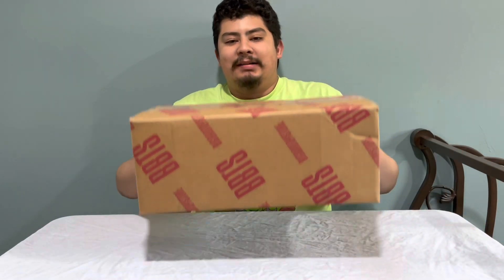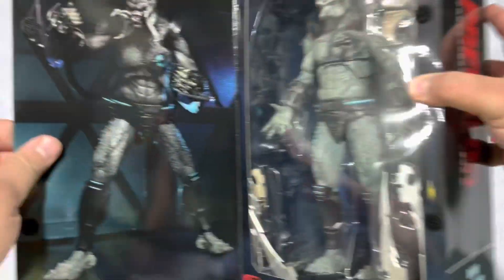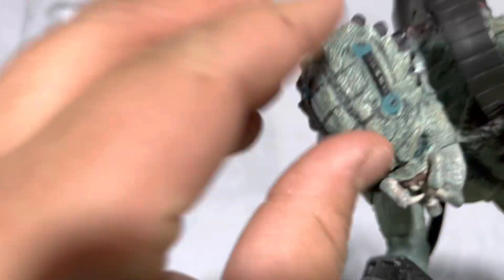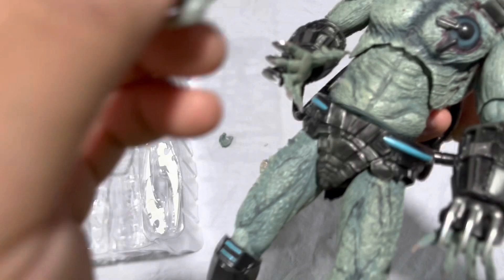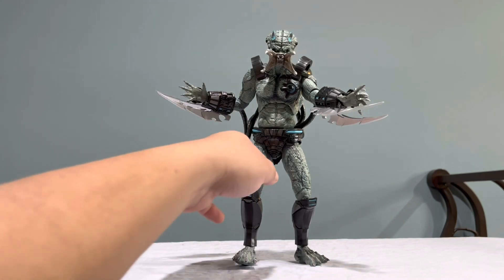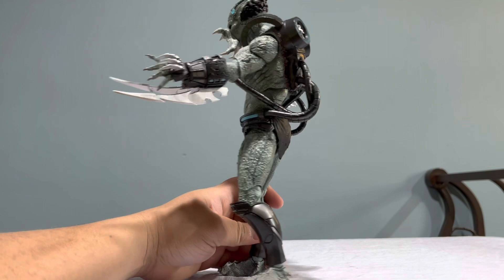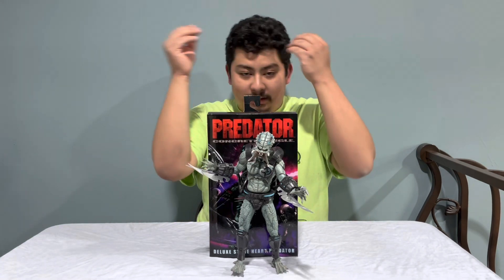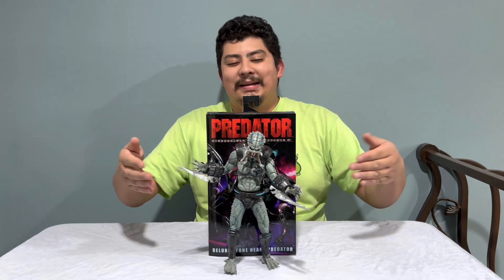NECA Ultimate Stone Heart Predator Review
Hello Everybody! Today I’m back with yet another Neca predator unboxing. Stone Heart from Concrete Jungle the videogame. Same as Scarface.

He’s a big boy at almost 12 inches tall. It’s a deluxe figure. Lights up too. But ultimate it’s your decision if it’s worth it. I think so ;)